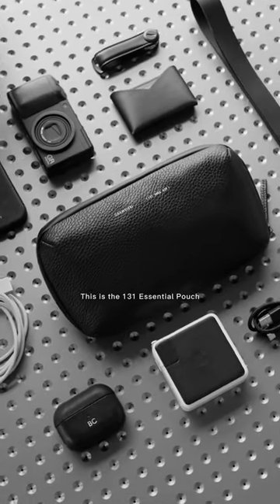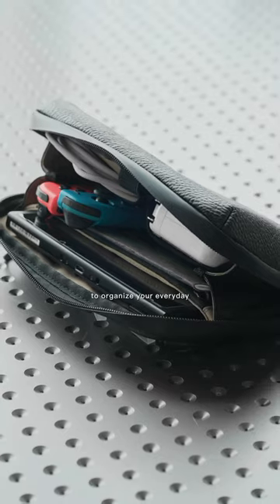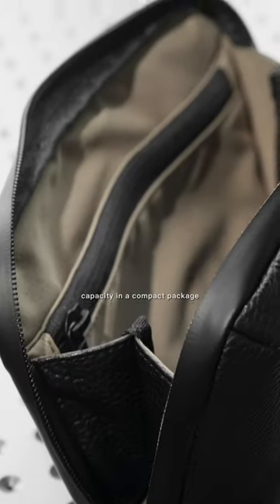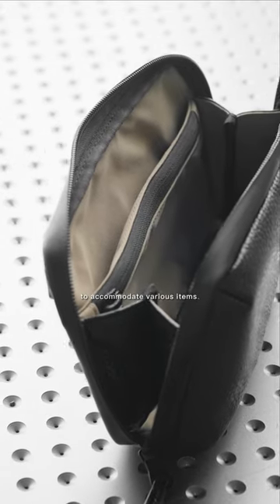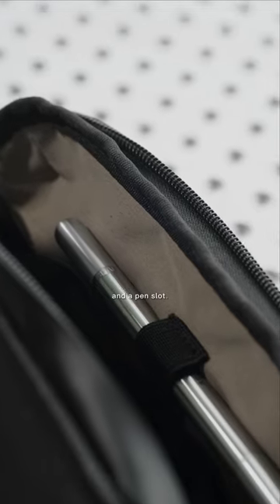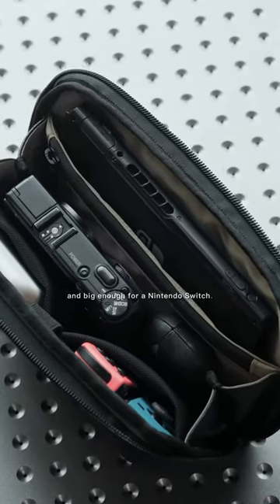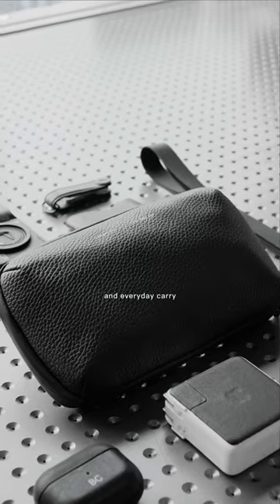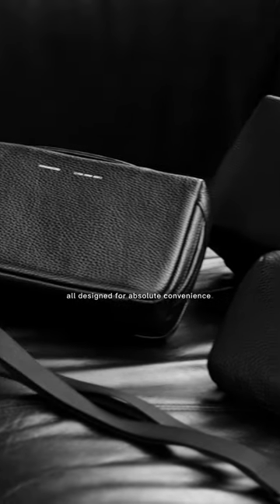EDC and tech, organized.